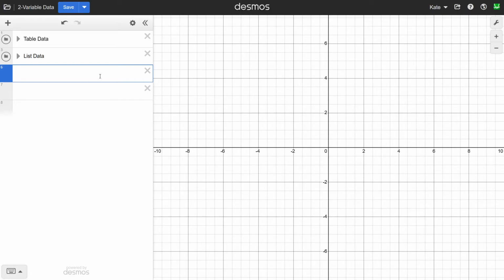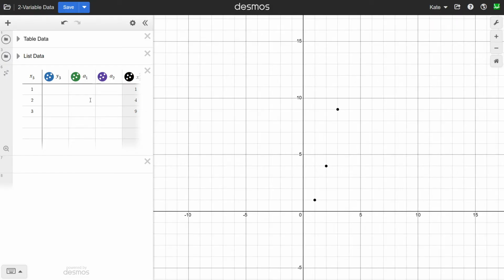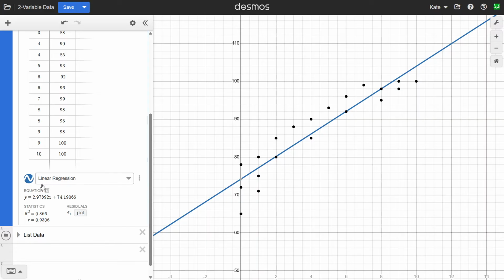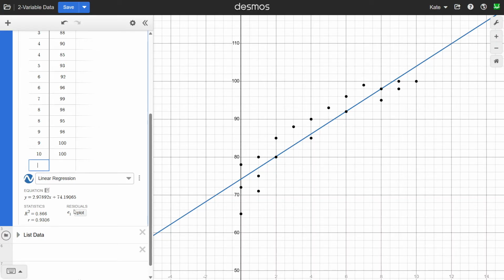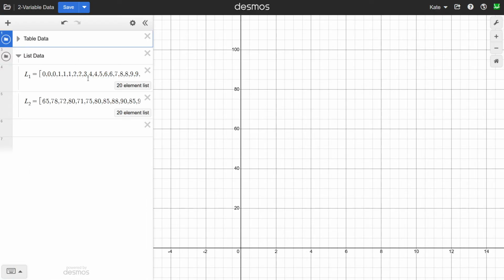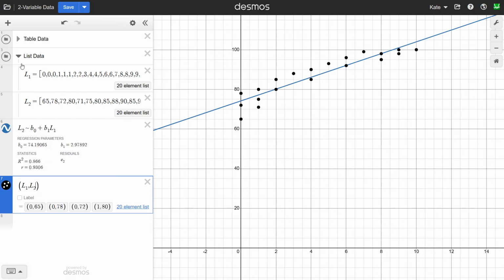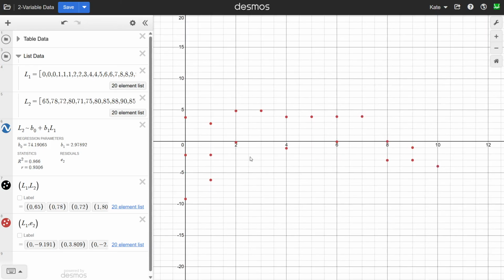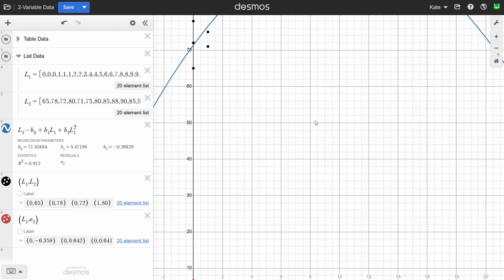AP Stats Desmos Guide - Unit 2: Tables, Scatterplots, and LS Regressions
This AP Stats video guide goes over how to use tables and scatterplots in Desmos, along with how to make a least squares regression line, plot residuals, and find regression statistics.